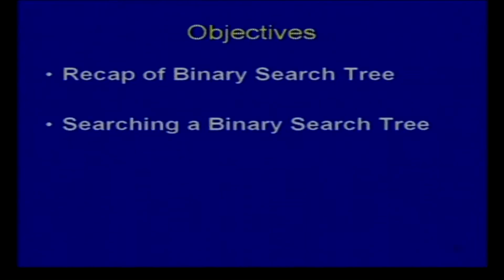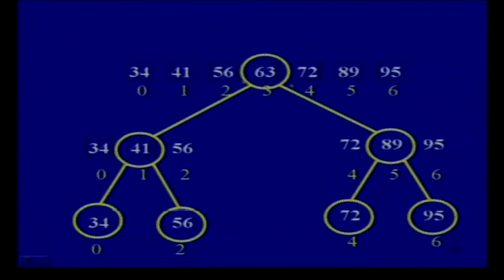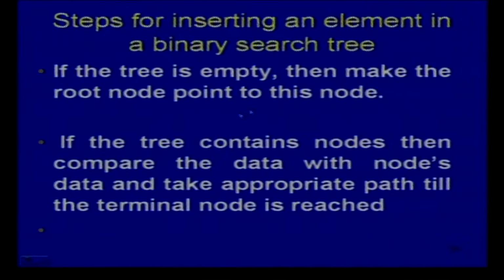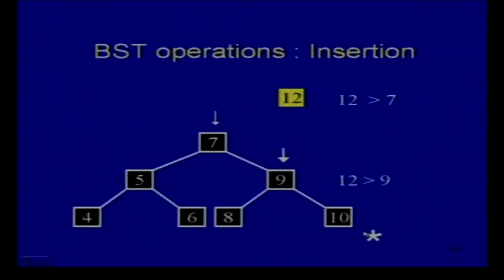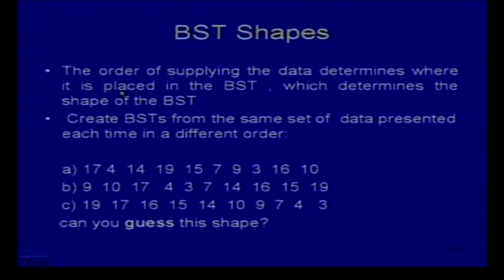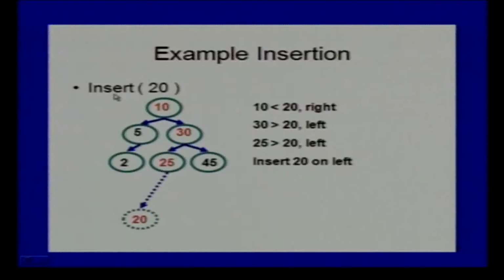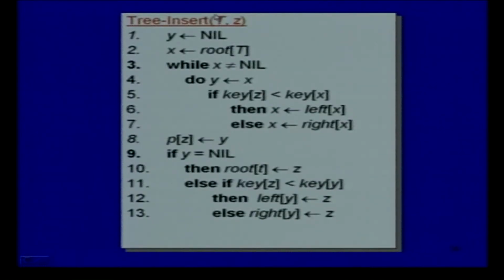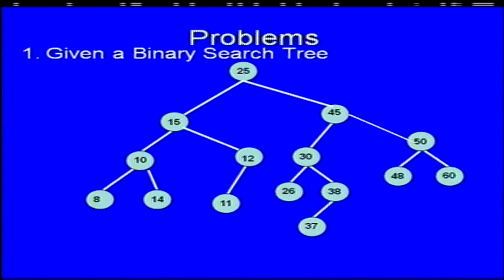DS 11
Binary Search Tree Searching & Insertion